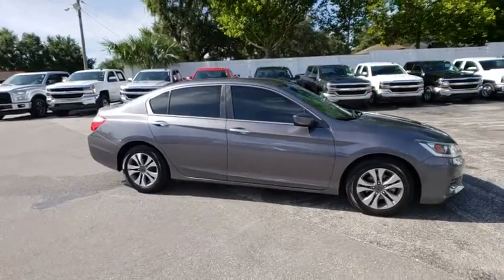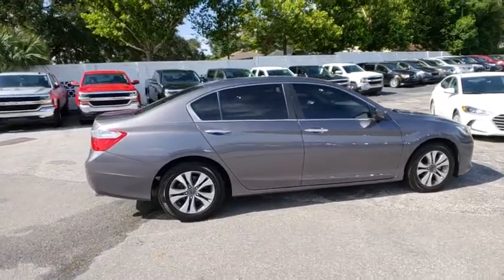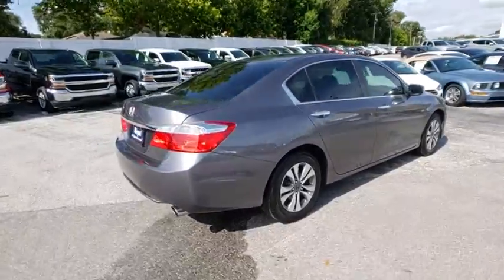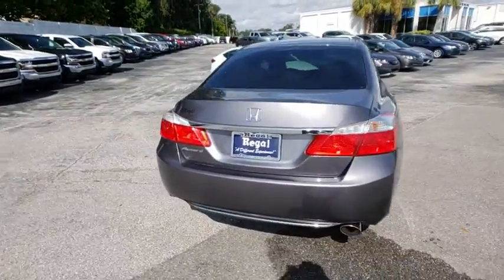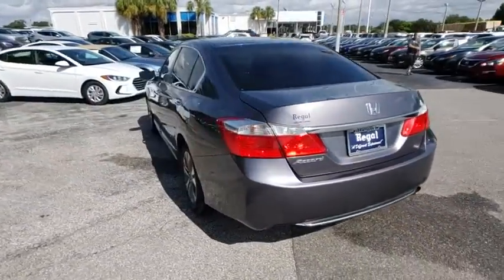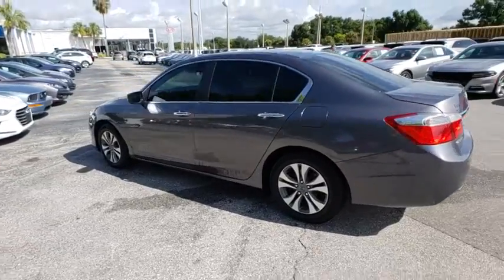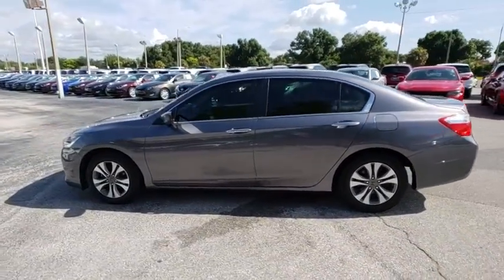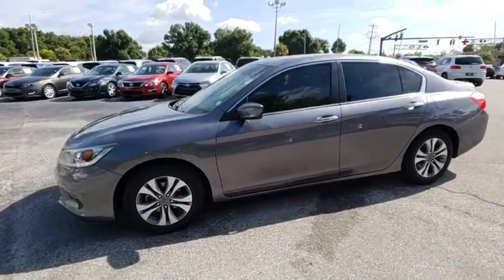2014 Honda Accord Lakeland, Winter Haven, Lake Wales, Bartow, Wesley Chapel, FL 18C707B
2014 Honda Accord  - Stock#: 18C707B - VIN#: 1HGCR2F31EA160262

Regal Used
2615 Lakeland Hills Blvd

Accord LX, 4D Sedan, 2.4L I4 DOHC i-VTEC 16V, CVT, FWD, Modern Steel. Odometer is 11269 miles below market average! Recent Arrival! 36/27 Highway/City MPG** Modern Steel 2014 Honda Accord LX FWD CVT 2.4L I4 DOHC i-VTEC 16VbrbrbrCome test drive this vehicle @ our Regal Chevrolet /Kia location 1025 Bartow Rd. Lakeland fl. 33801 ( Beside Lakeland Highschool) To Schedule an appointment or for additional info call (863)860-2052 /brbrAwards:br * 2014 IIHS Top Safety Pick+ * ALG Residual Value Awards * 2014 KBB.com Best Resale Value Awards * 2014 KBB.com 10 Most Comfortable Cars Under $30,000 * 2014 KBB.com 12 Best Family Cars * 2014 KBB.com 5-Year Cost to Own Awards * 2014 KBB.com Brand Image Awardsbr2016 Kelley Blue Book Brand Image Awards are based on the Brand Watch(tm) study from Kelley Blue Book Market Intelligence. Award calculated among non-luxury shoppers.  Kelley Blue Book is a registered trademark of Kelley Blue Book Co., Inc.